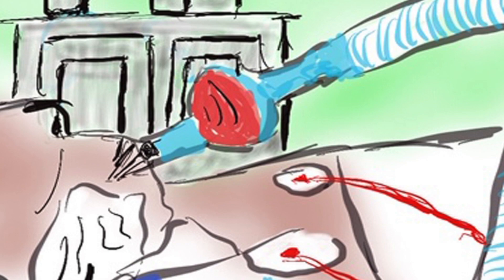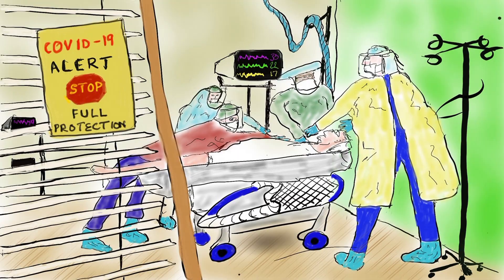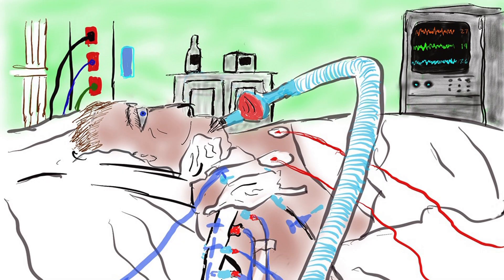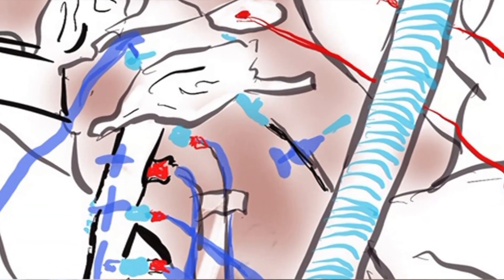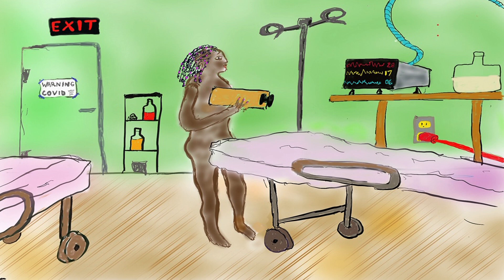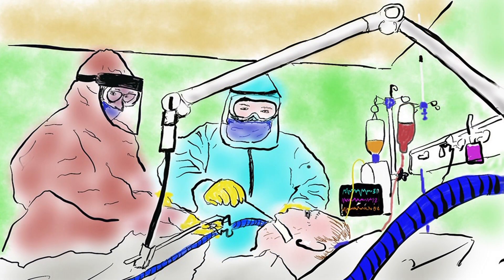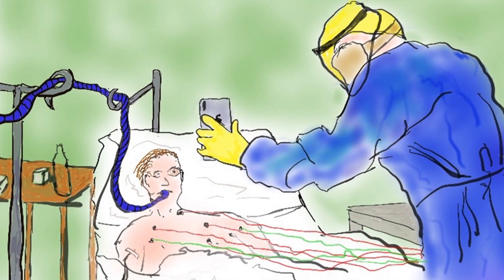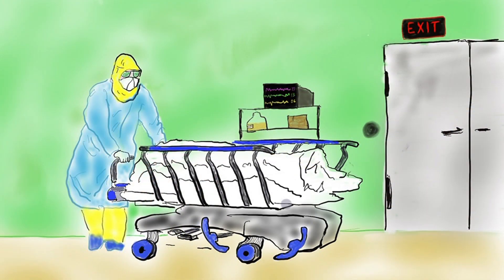Dying to Tell You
This three minute film by Peter Rowe gives a voice to the people trapped in ICU by Covid-19. Here's one response to it:
"OMG! It is stunning.
Like…it’s pretty hard to find words. Or comments. Or….f**k…anything…your film is quite stunning. It reeks of both the chaos and the competence. There is a sense of relentless movement and also of time almost completely stopping or slowing to a crawl…It feels quite real and authentic. When the camera starts to move (just before the ‘stoopid' barbecue… which btw is quite grotesque in its ordinariness)..it is startling… .I can’t believe how much expression you managed to put in those eyes. Damn. I like the use of black … it is appropriately harsh against your colour palette."